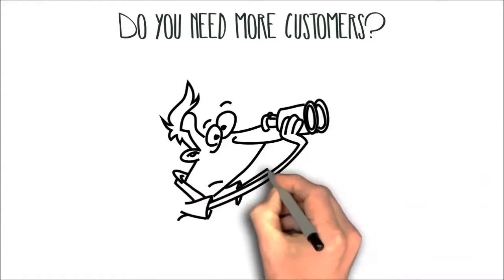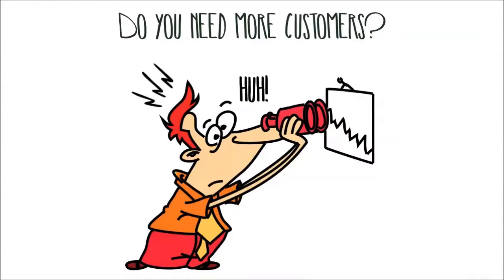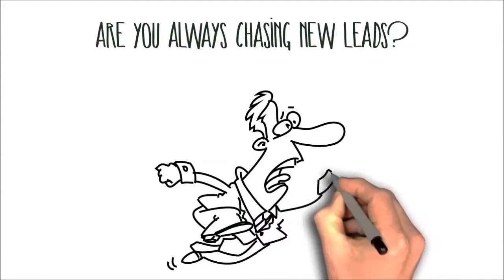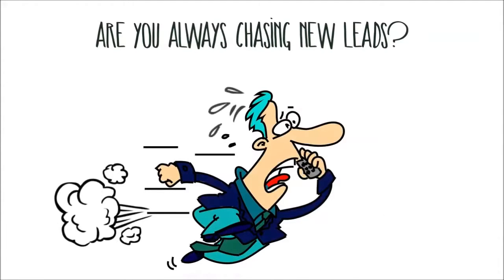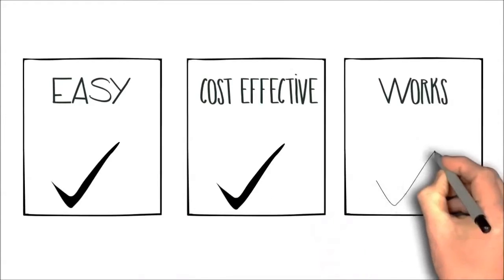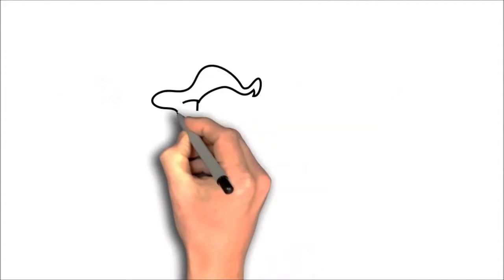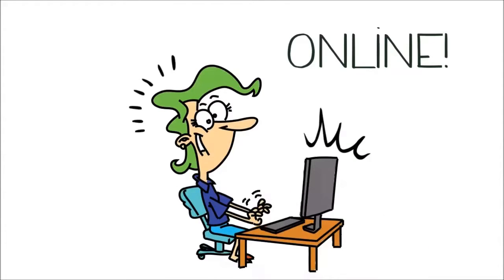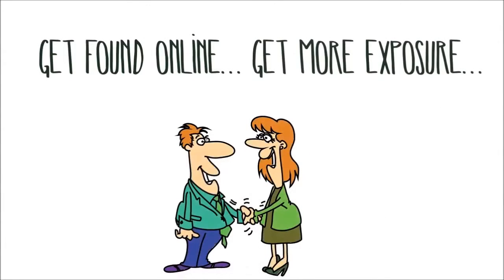New York Video Marketing